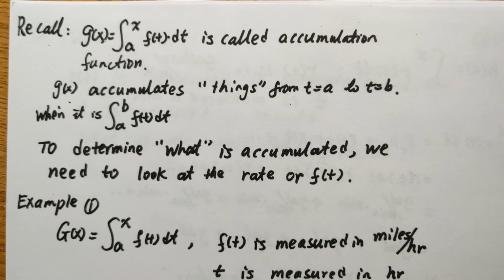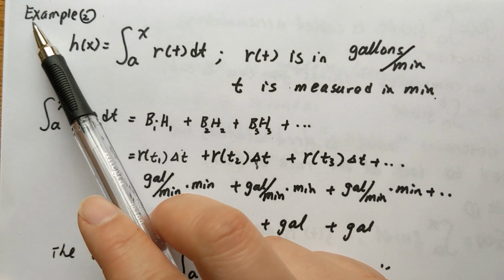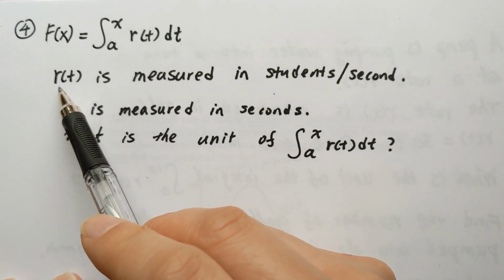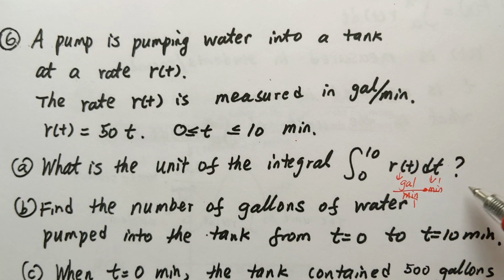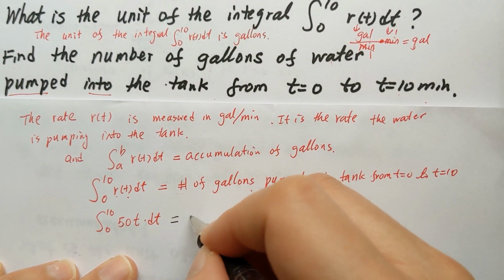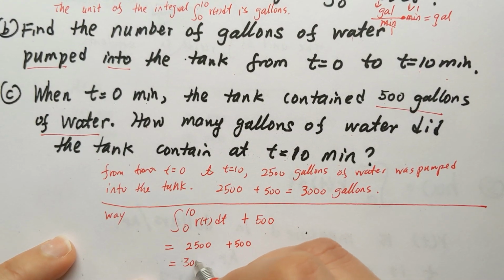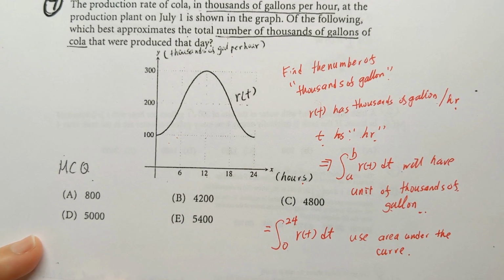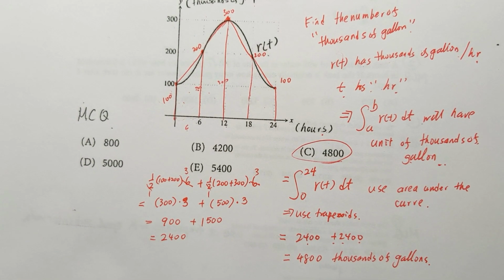3-30 Lesson Video